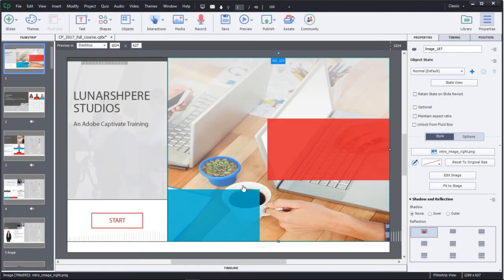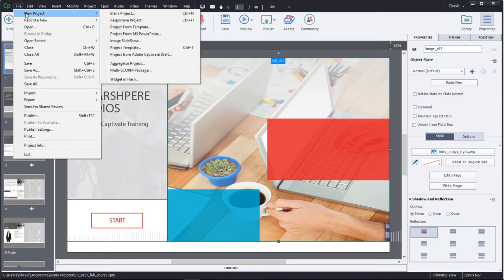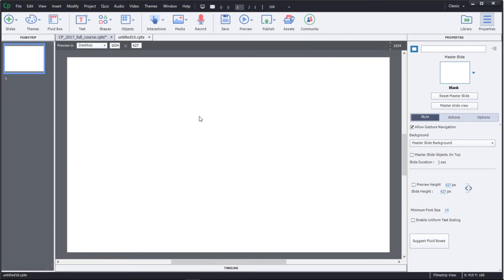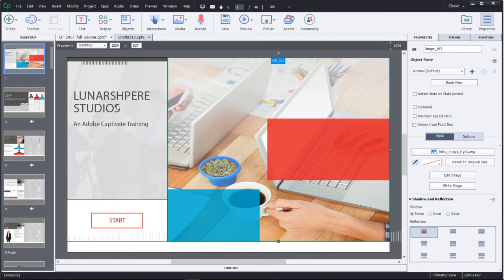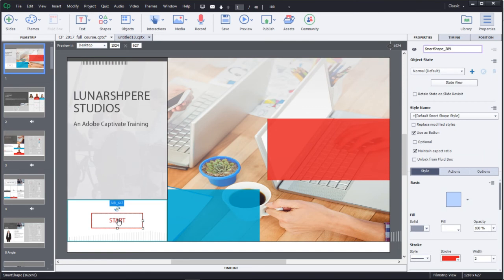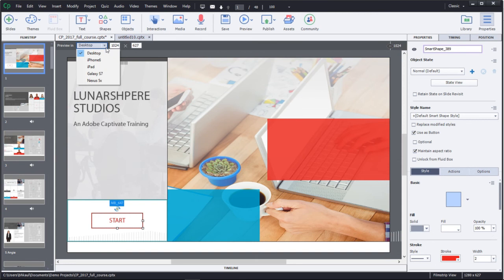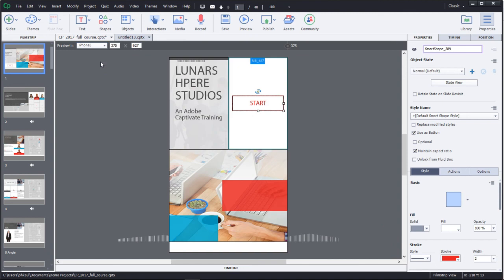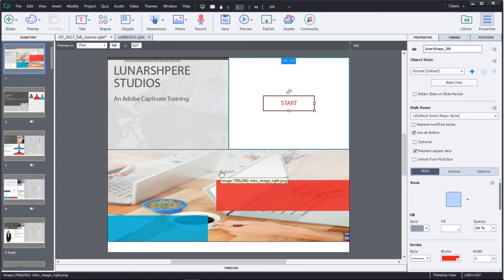1st responsive project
Create your first responsive project in Adobe Captivate 2017 Download the project file